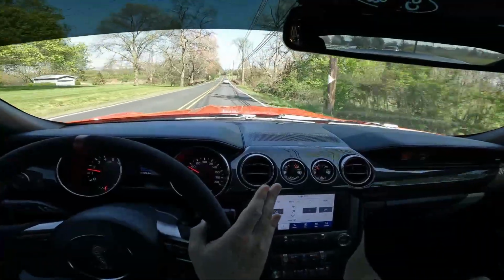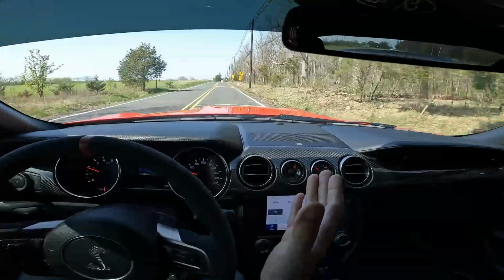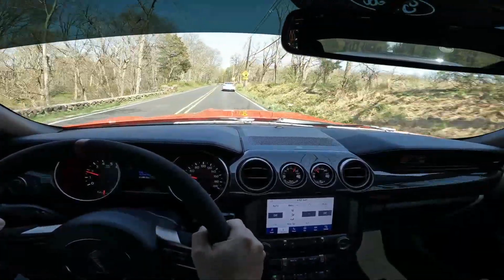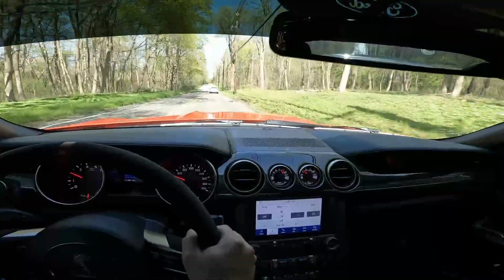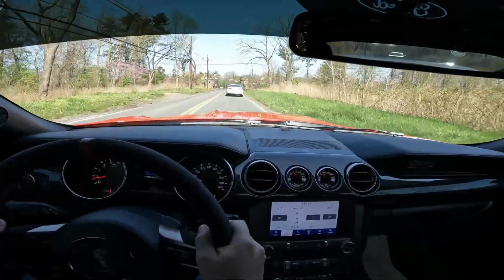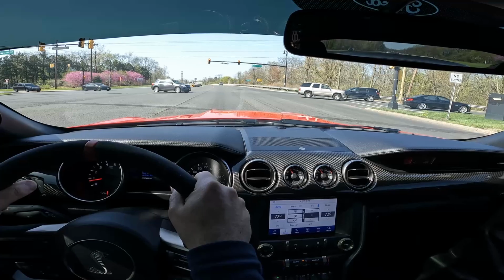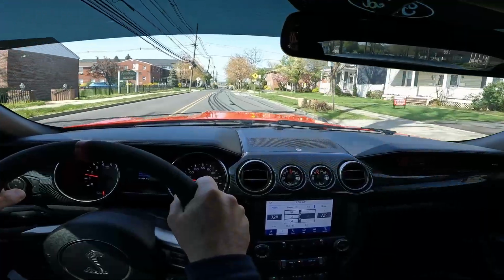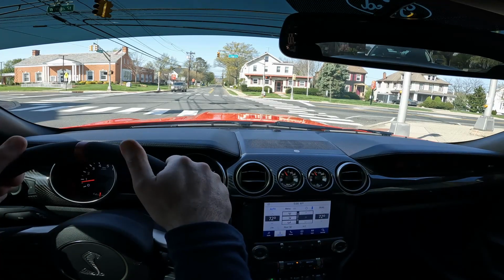POV Drive in the 2020 Shelby GT350R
Driving around on a nice Sunday in my Shelby GT350R. Discussing my GT350R and Raptor as well as looking to pick up a GT500.